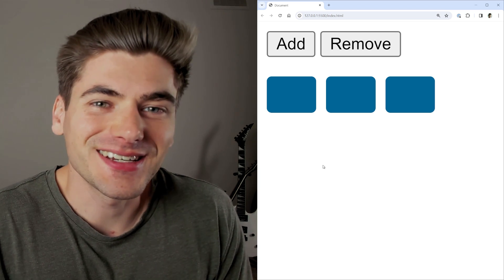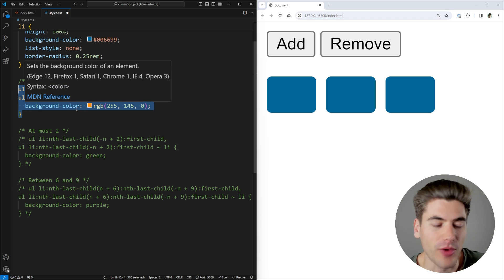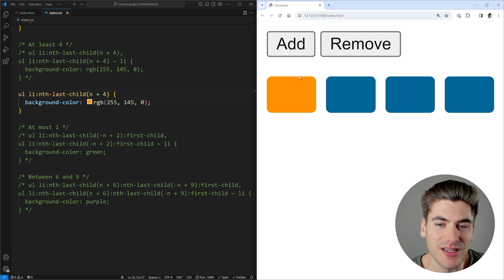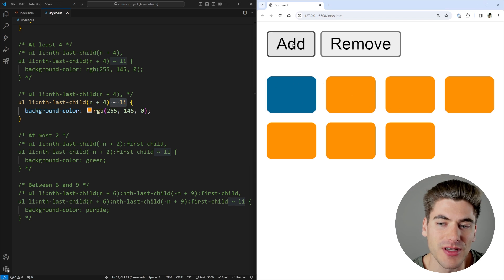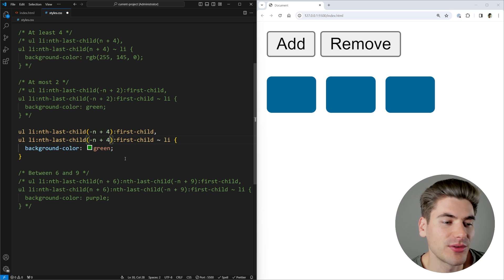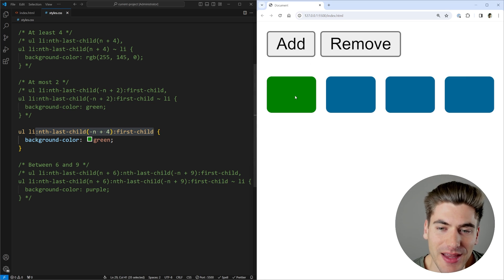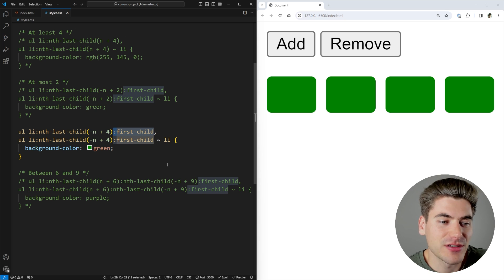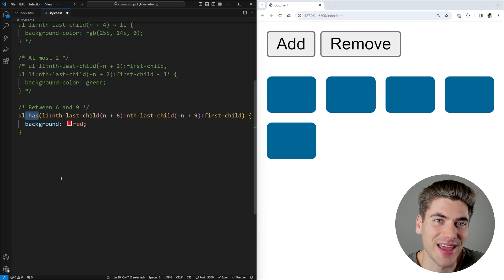I Love CSS Quantity Queries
CSS has been around for a long time, but we spend most of our time talking about the new amazing features coming to CSS like container queries, but sometimes the best CSS features are ones that have been there all along. Quantity queries have been a part of CSS for 15 years and they are one of the coolest CSS features that I have never heard of before. In this video I talk all about quantity queries and how you can use them in your projects.

⏱️ Timestamps:

00:00 - Introduction
00:40 - Starting Code
01:33 - At Least Query
06:07 - At Most Query
09:15 - Between Query
10:50 - Changing Parent Element